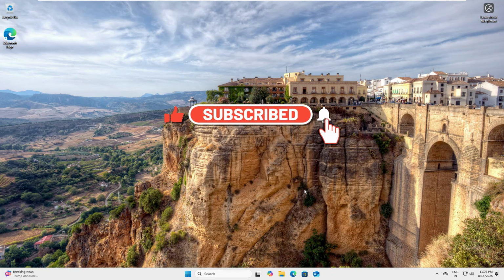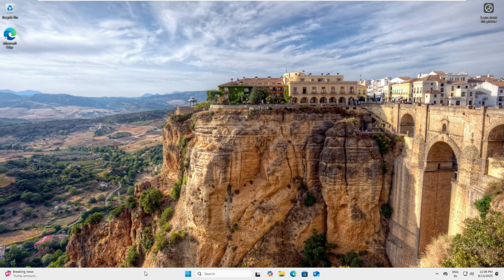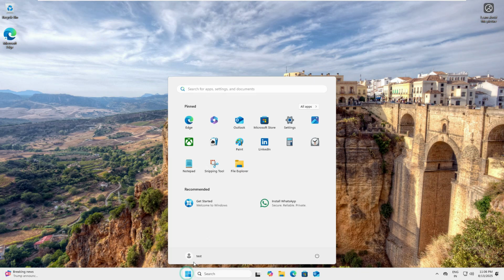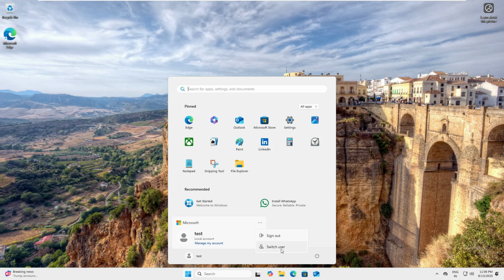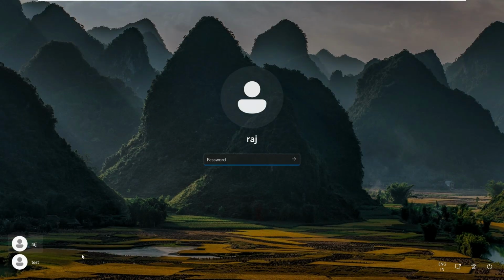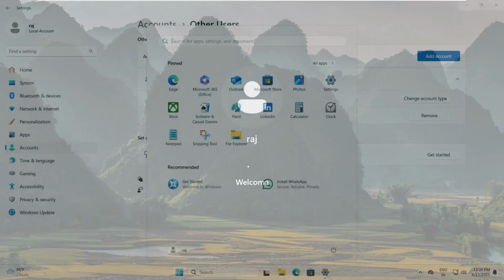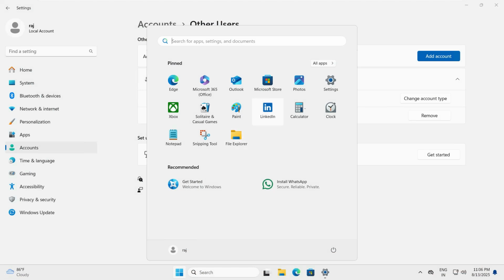How To Switch Between User Accounts in Windows | Quick & Easy | Secure 2 Cyber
👥 How To Switch Between User Accounts in Windows | Quick & Easy
📺 By Secure2Cyber

Need to change users without logging out or shutting down your PC?
In this video, I’ll show you step-by-step how to switch between multiple user accounts in Windows 10 and Windows 11 quickly and easily.

🧩 You’ll Learn:

How to switch users from the Start Menu

How to use Ctrl + Alt + Del to change accounts

How to switch accounts without losing your work

💡 Pro Tip: Switching accounts is useful when sharing your PC while keeping files and apps separate for each user.